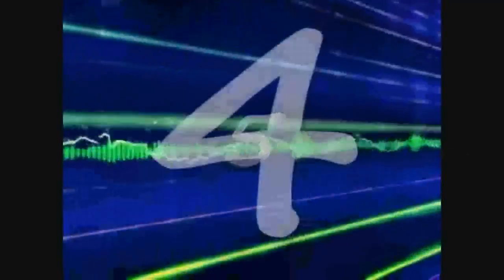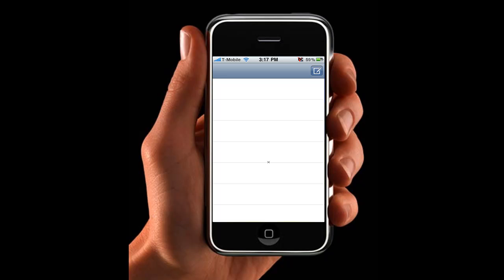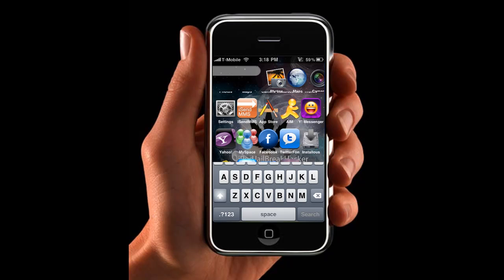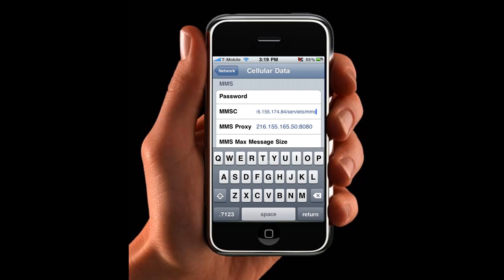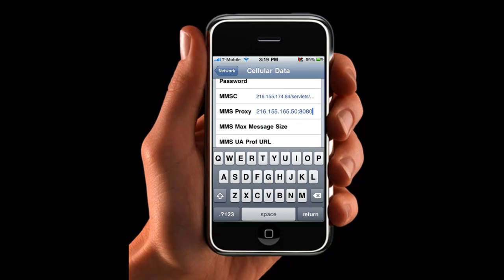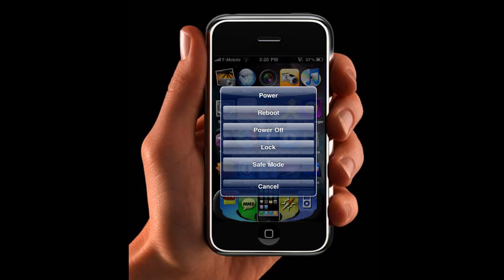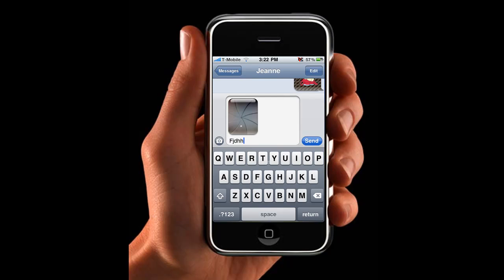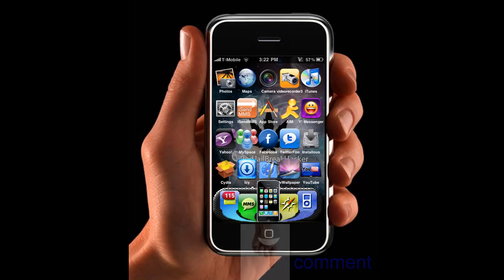Enable MMS iphone 3g T Mobile 2nd verison iphone pic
this is how to Enable MMS iphone 3g T Mobile  but this is in the way willdta dose his video but with the iphone pic background

Get MMS on iPhone 3G for Tmobile on 3.0 OS FW This works on T-Mobile's Network only Add these to MMS Settings in: Settings-General-Network-Cellular Data Network Add this in MMS field: APN: wap.voicestream.com Username: leave blank Password: leave blank MMSC: 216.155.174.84/servlets/mms MMS Proxy: 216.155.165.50:8080 MMS Max Message Size: leave blank MMS UA Prof URL: leave blank Then reboot your iPhone. Then the picture icon will show up in the Messages App. This allows you to send pictures, video and audio messages for the same price as a text. There is no additional charge for MMS on T-Mobile's Network. Same price as sending a text